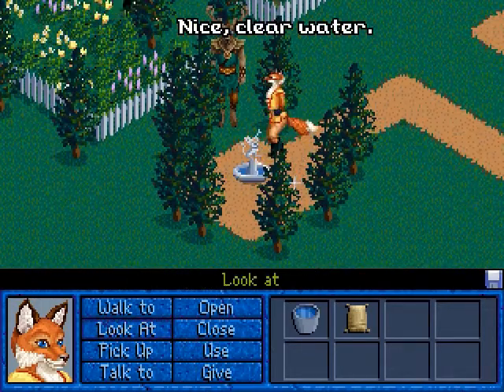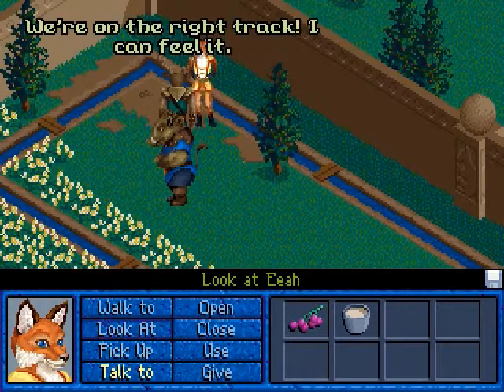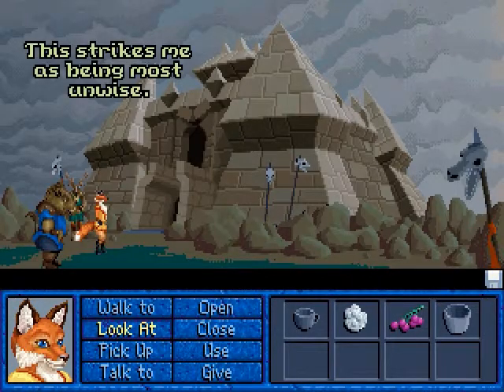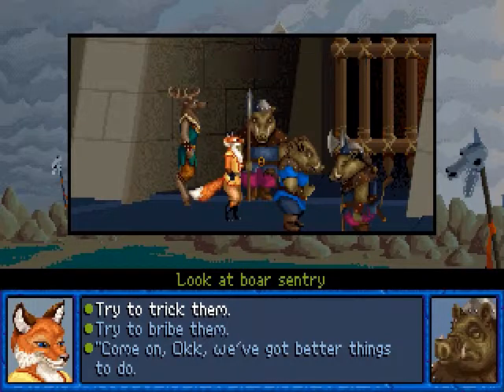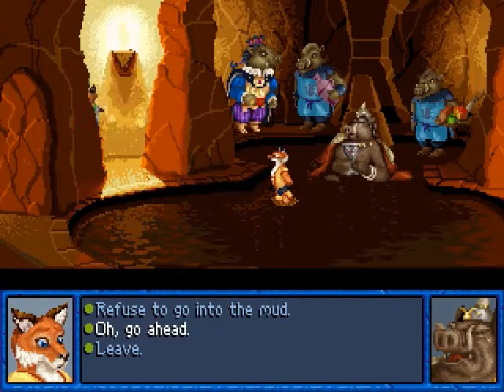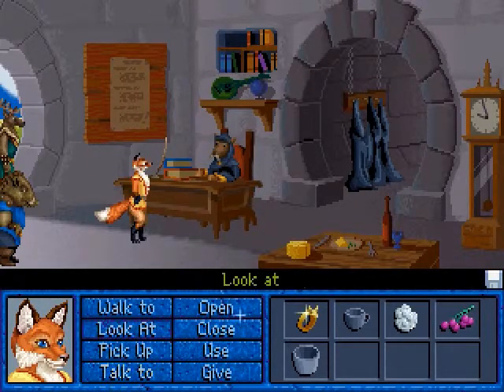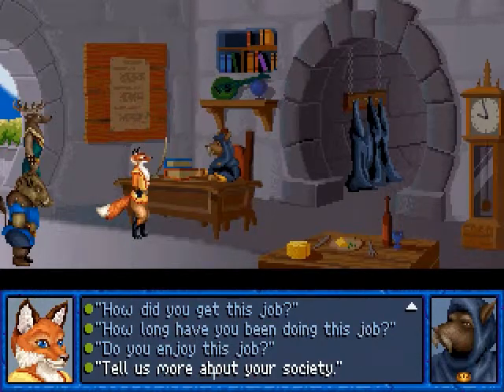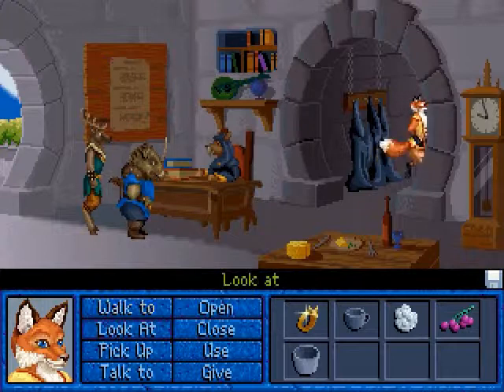Let's Play Together: Inherit the Earth - Episode 3 - Everything Lives in Canada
Only two years since the last video :)

We're now playing Inherit the Earth... a game we decided to play because we couldn't find Grim Fandango available to actually buy anywhere. It's probably not as good as Grim Fandango, but we'll find out.

Hopefully sound is a bit better these days, but we'll still working on some of the levels.